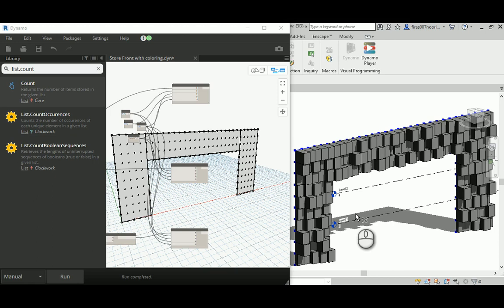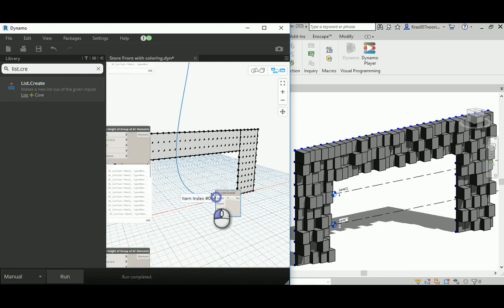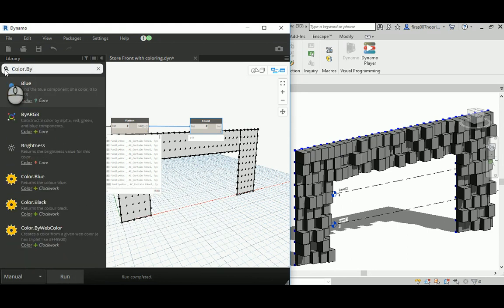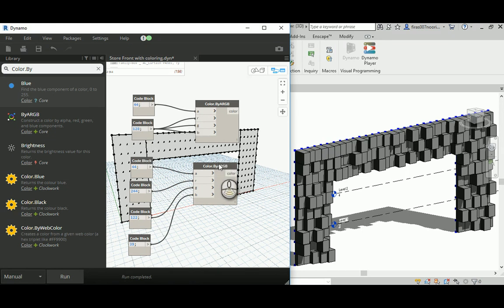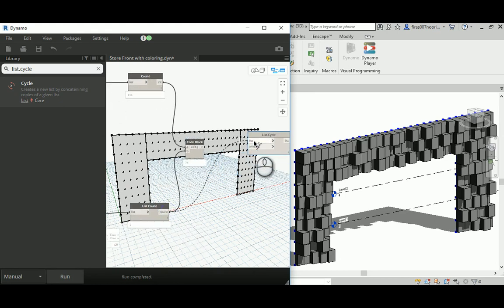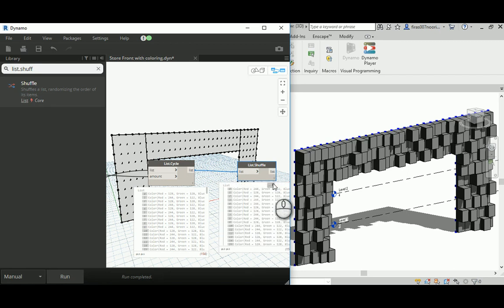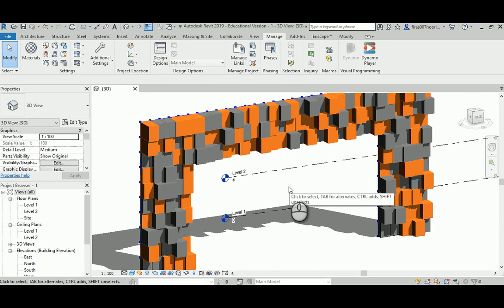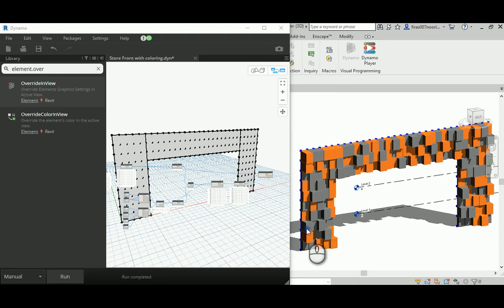Storefront Random Coloring in Dynamo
Greeting,

In this video, I will show you how to make a random color script so you can add 2 different colors randomly to more than 150 Revit Elements in one click.

Best Regards,